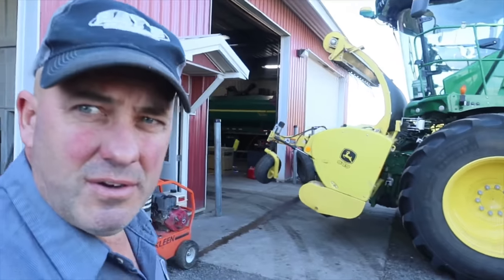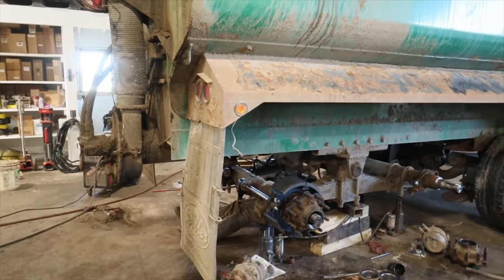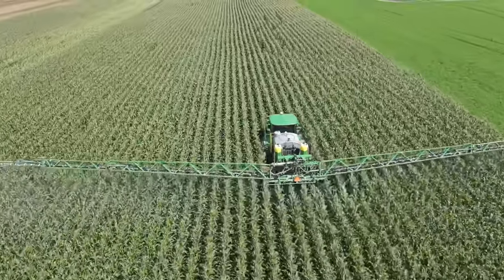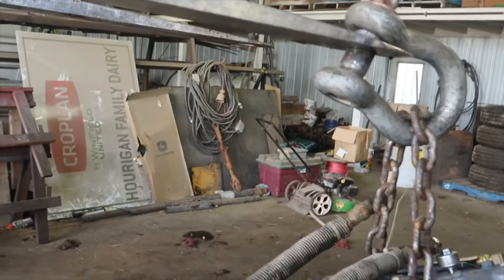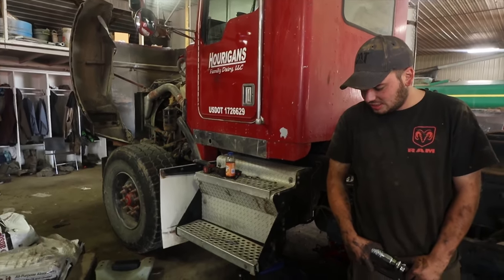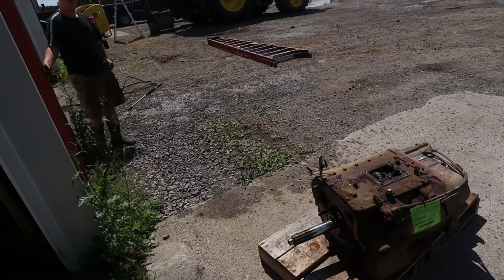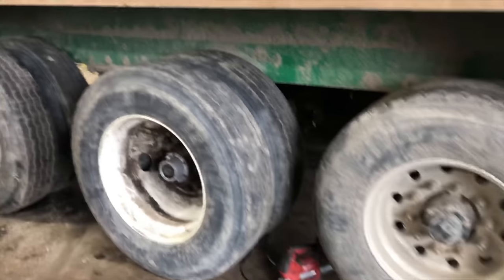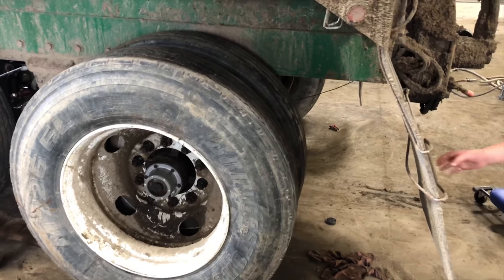Everything is Broken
Getting ready for 3rd cutting